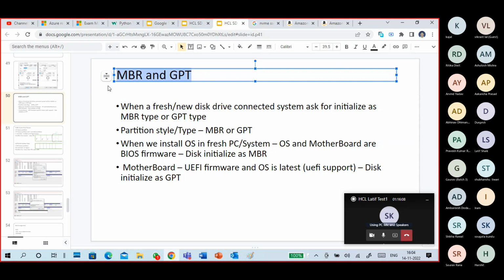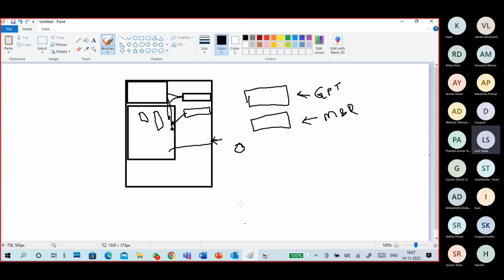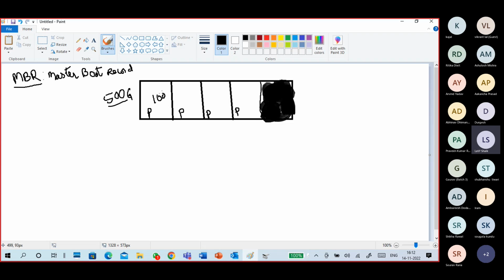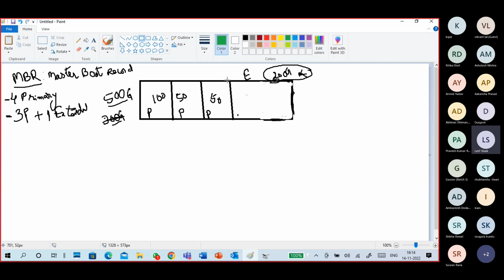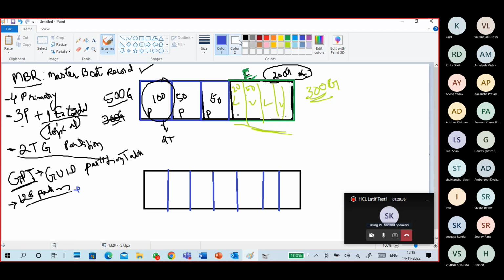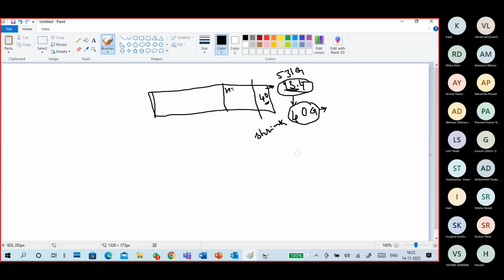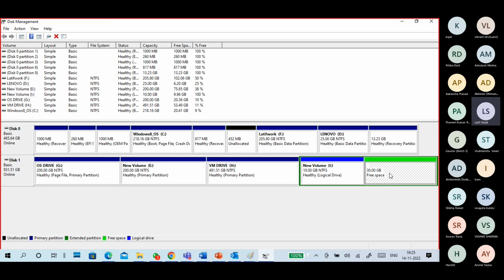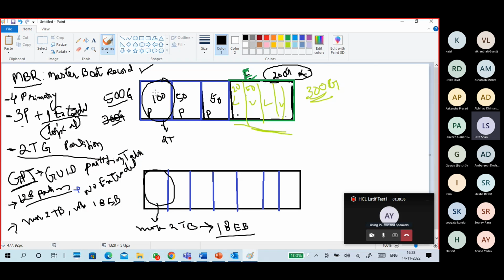(N8/B3) PC Hardware part5 Disk Management - MBR and GPT, Partitioning, Shrink, Delete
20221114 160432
MBR and GPT
Partition style/Type – MBR or GPT

4 Primary partitions
3 Primary partitions and 1 extended partitions
1 extended –multiple no of logical drives
Partition Size support – upto 2TB

128 Primary partitions
No extended- no logical
Partition Size : more than 2TB, Upto 18EB

Partitioning

Disk Partitioning is the Process of Logically Dividing the Storage Space of a Hard Disk into Separate Areas Commonly called as Partitions or Drivers
There are Two types of Partitions
 Primary
 Extended

Formatting – defining file system

Formatting is the Process of Creating File System on the Partition
A File System tells how the Files and Folders to be created are stored and retrived

Cant store big files and OS files in FAT partitions
Max FAT32 partition size is 32GB only
NTFS – can store big file, partition size more than 2TB, Upto 18EB